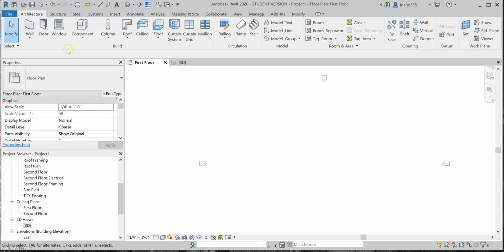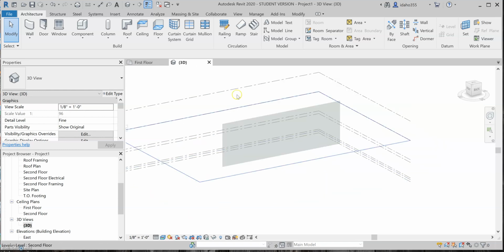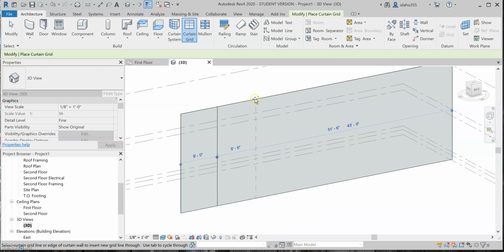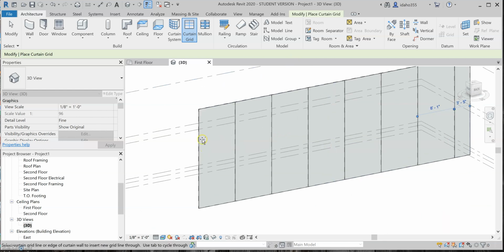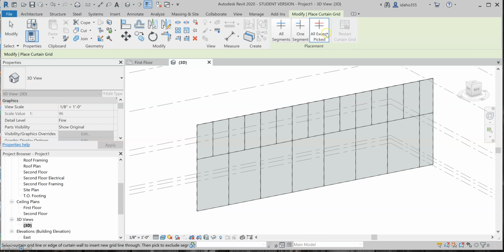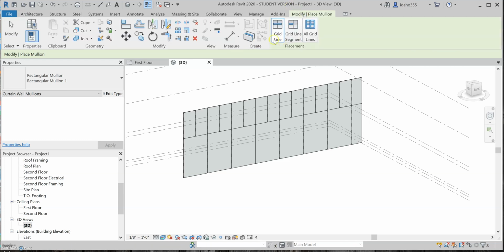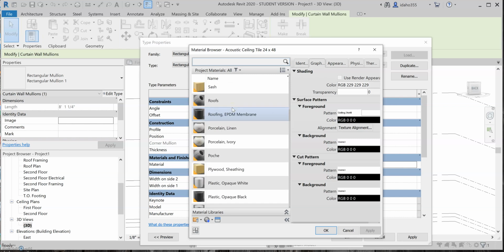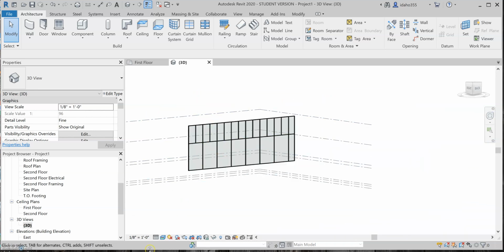Curtain Walls Revit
tutorial on curtain walls.